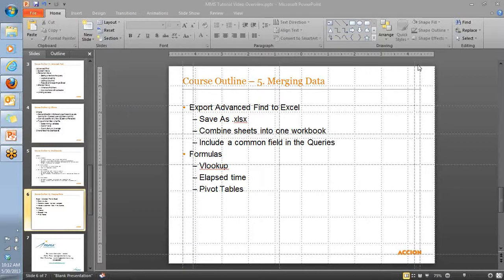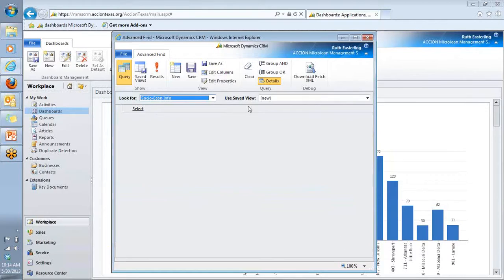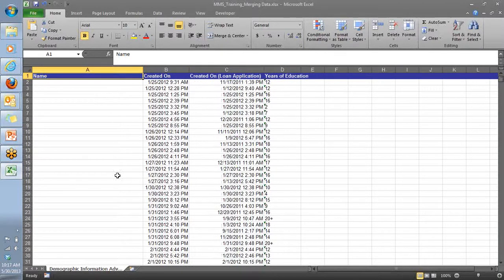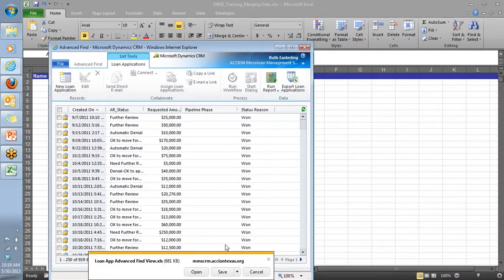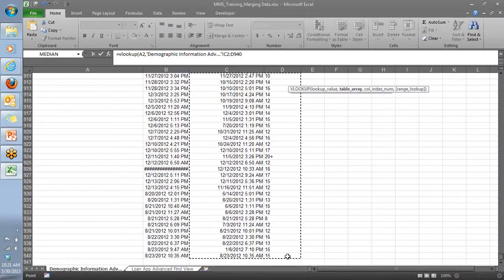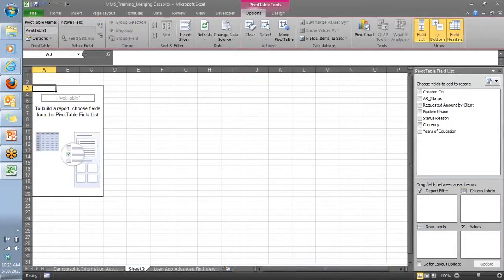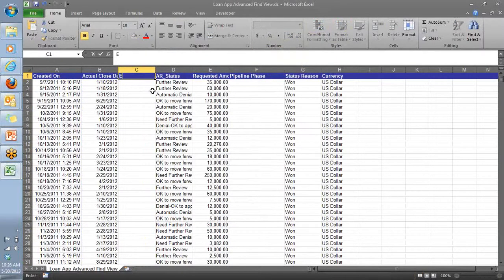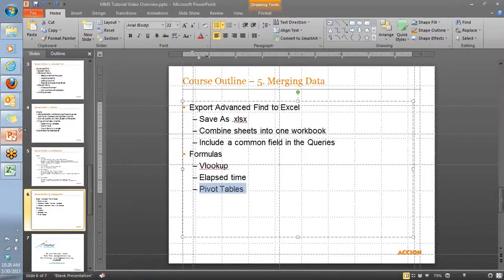Merging Data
Description for New Video